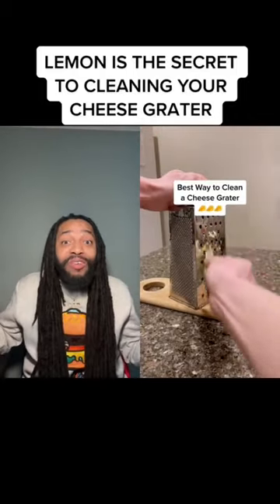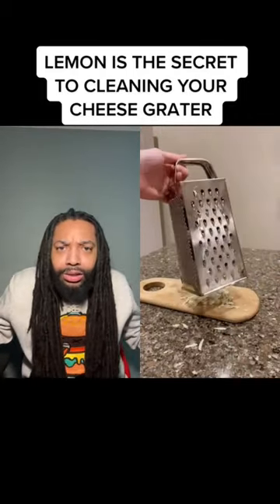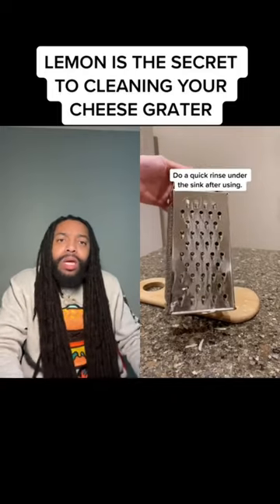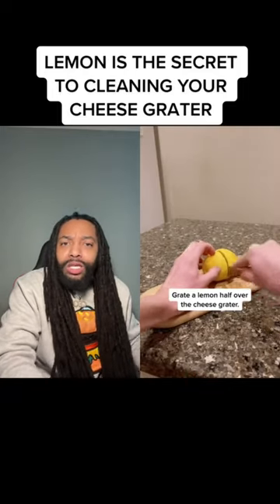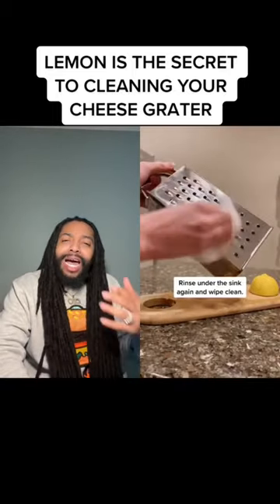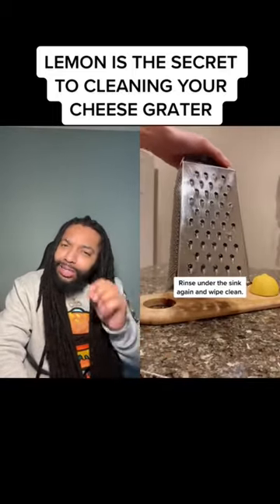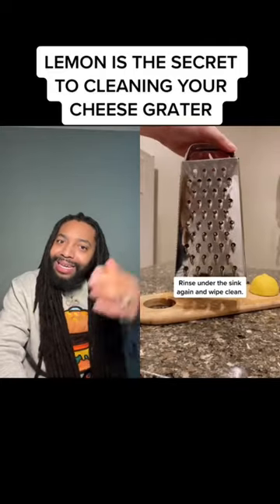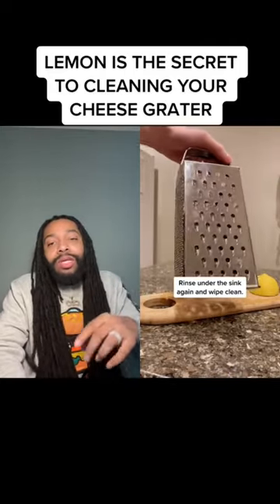Lemon is the secret to cleaning your cheese grater